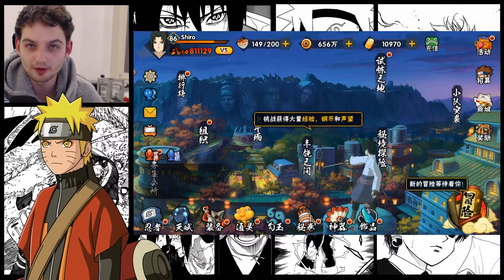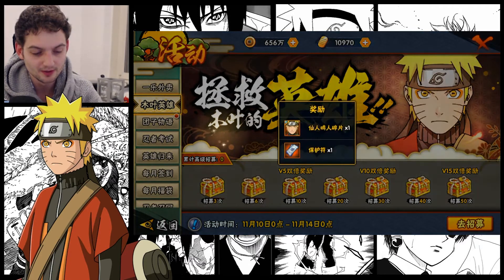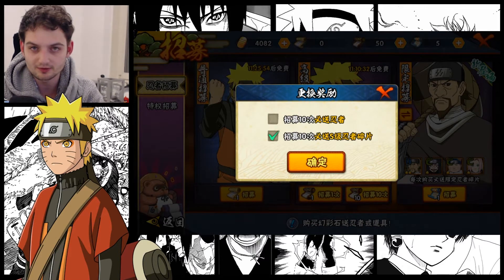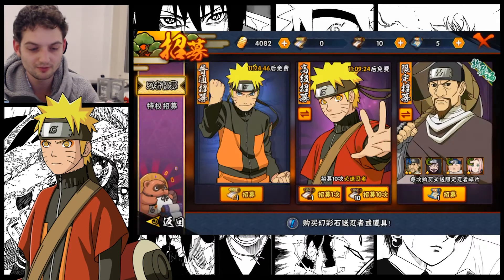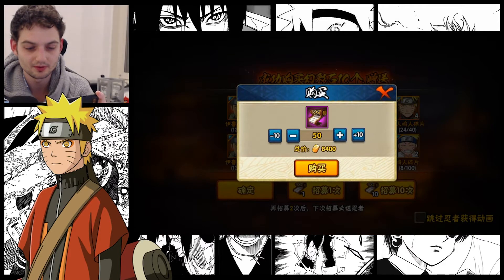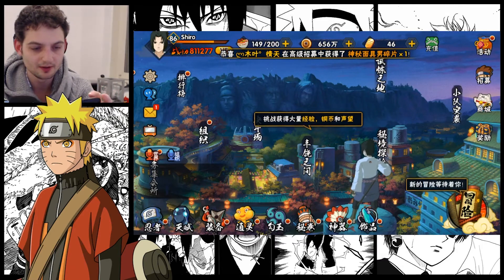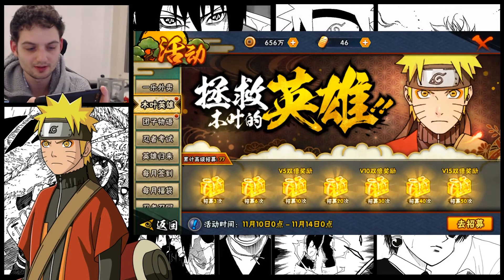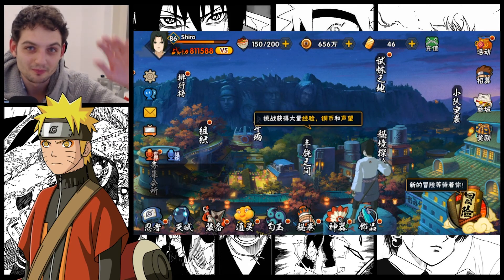10000 Ingots/Gold Summon for SAGE MODE Naruto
MUSIC
Moldavite - Untouchable